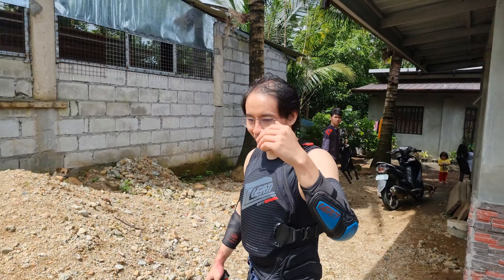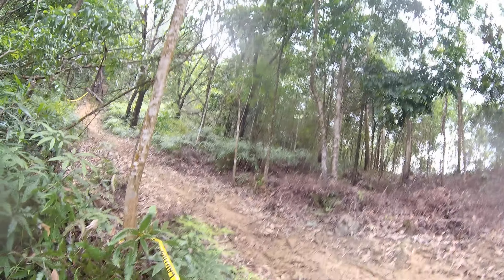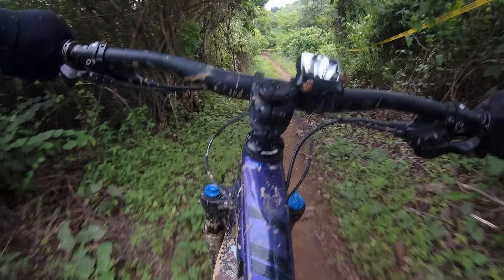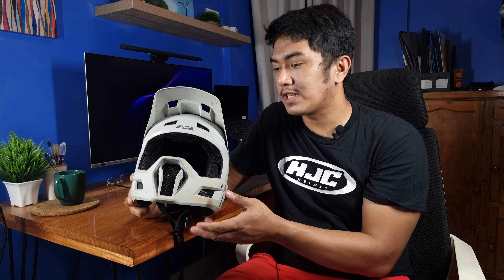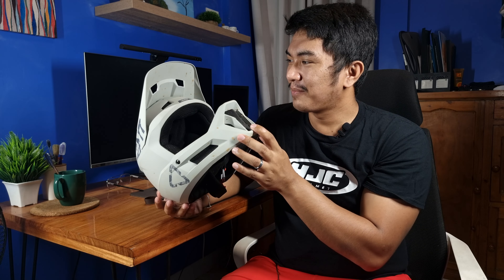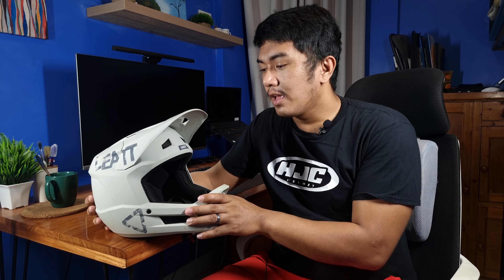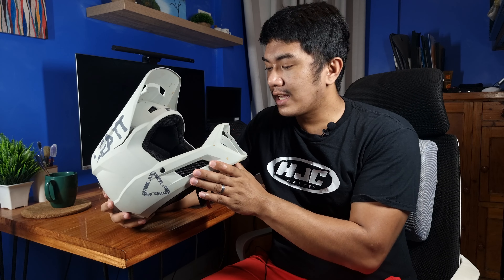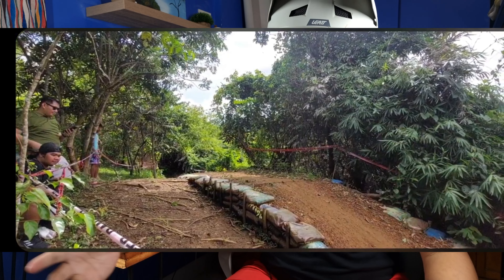Maganda nga ba ang Leatt 1.0 Gravity Downhill Helmet? [Product Test and Review]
reviwed the Leatt 1.0 Gravity downhill helmet.
Tested it in Teban Trail Dona Remedos Trinidad.